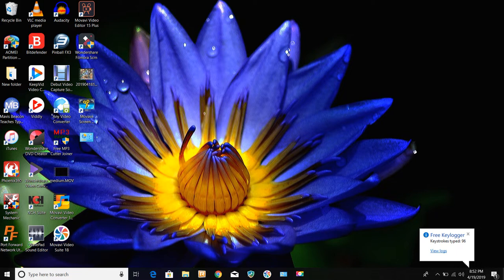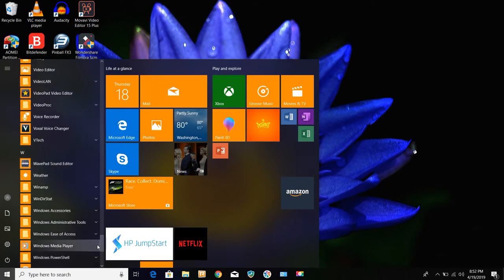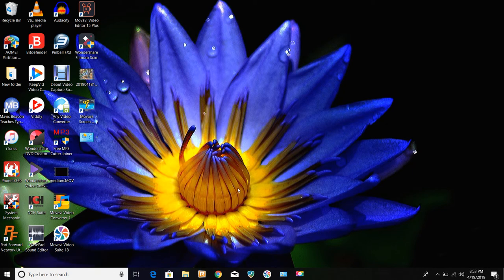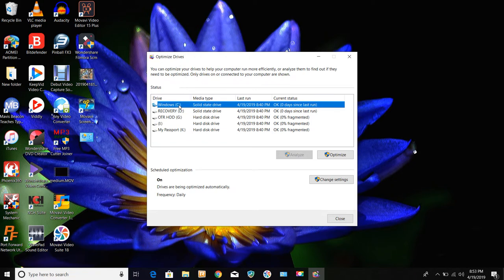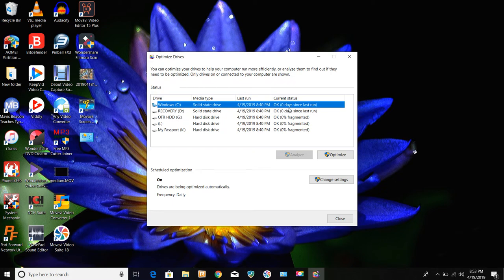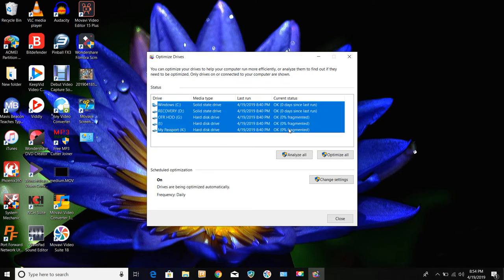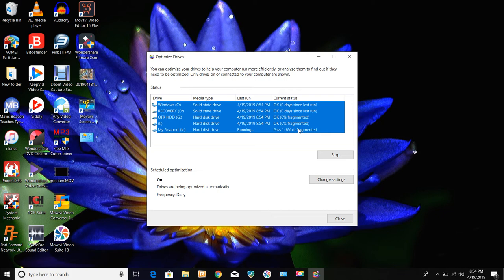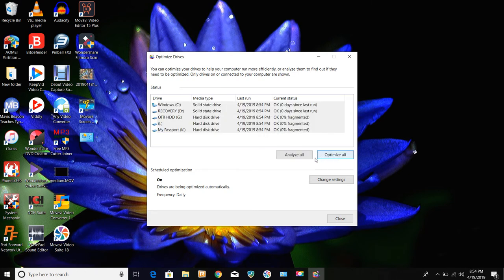How to Defragment and Optimize your computer for speed in Windows 10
Toffel's Tutorials